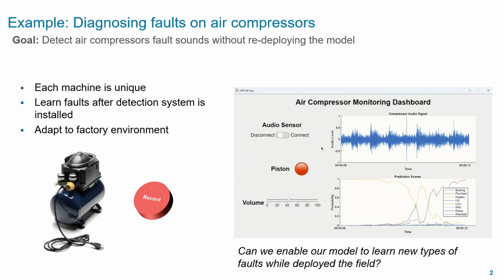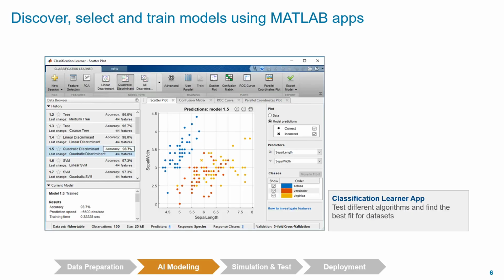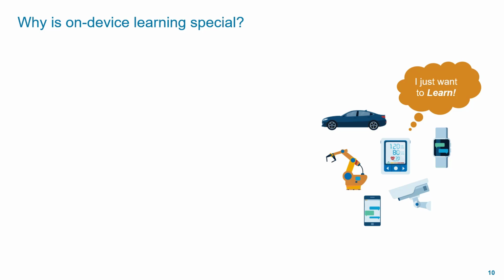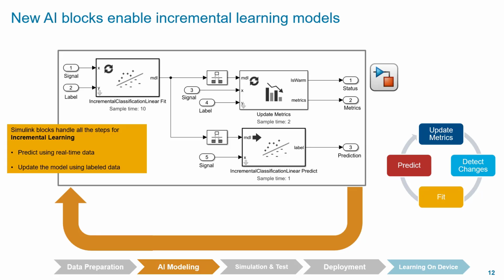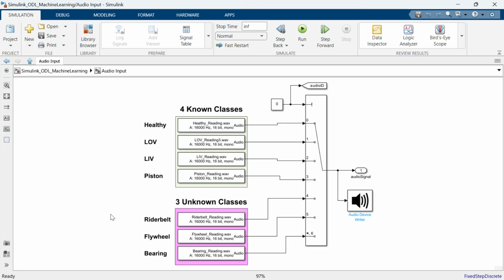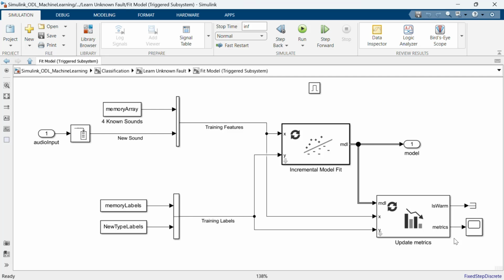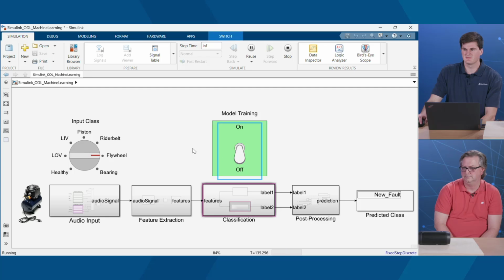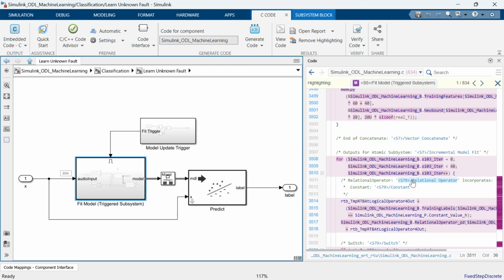On-Device Training of Machine Learning Models with MATLAB and Simulink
Learn how to use MATLAB and Simulink to create machine learning models that can be trained on an embedded device to adapt to new data.

We'll cover:
- The basics of on-device learning techniques and typical applications and devices
- Motivation for training machine learning models on embedded devices
- Challenges involved in on-device learning
- Two main approaches to on-device learning: using passive or active model updates
- The steps in a typical workflow using an audio classification example

About the Presenters:
Jack Ferrari is a product manager at MathWorks, focused on code generation for deep learning models. He is also the product manager for Deep Learning Toolbox Model Quantization Library, enabling MATLAB users to compress and deploy AI models to edge devices and embedded systems. Jack holds a B.S. in Mechanical Engineering from Boston University.

Brad Duncan is the product manager for machine learning capabilities in the Statistics and Machine Learning Toolbox at MathWorks.  He works with customers to apply AI in new areas of engineering such as incorporating virtual sensors in engineered systems, building explainable machine learning models, and standardizing AI workflows using MATLAB and Simulink.

Chapters:
0:00 Introduction
1:00 Example of On-Device Training Application
2:00 Foundations of Machine Learning
3:20 Data Preparation
3:56 AI Modeling
4:24 Simulation & Test
5:45 Deployment
6:43 Introduction to On-Device Learning
9:08 On-Device Learning Workflow
9:41 Incremental Learning in Simulink
11:10 Demo Introduction
12:11 Simulink Model for this Demo
16:11 Running the Simulink Demo
20:00 Code Generation for an Edge Device
21:30 Take-Aways